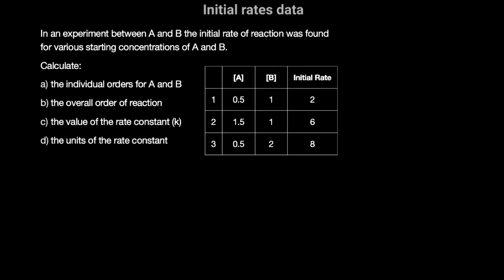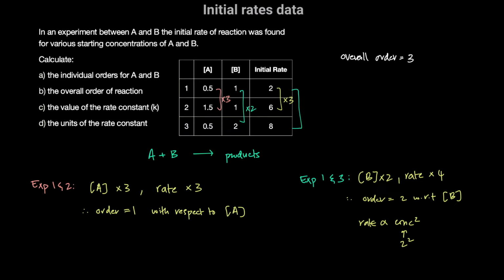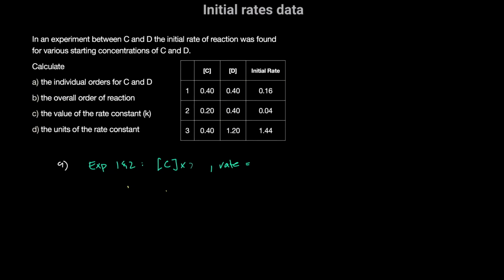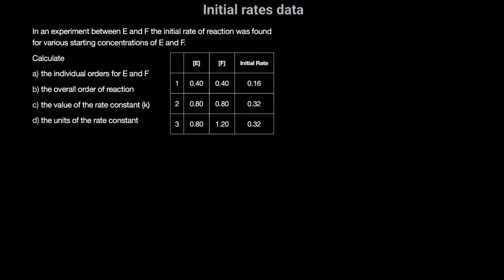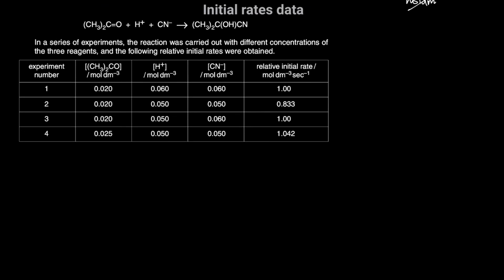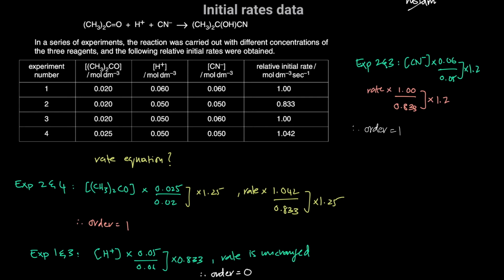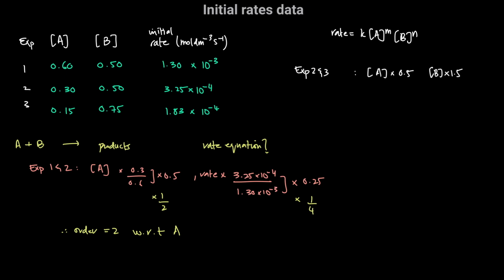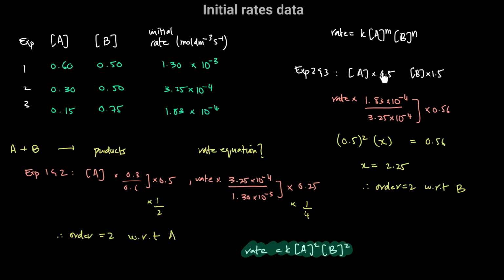4.03 Rate equation - Initial rates | A2 Reaction kinetics | A Level Chemistry